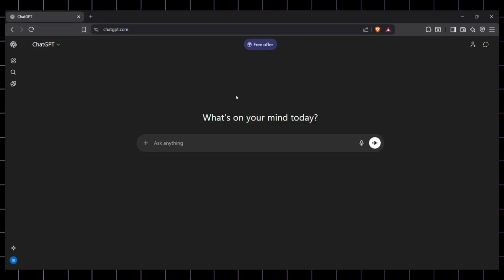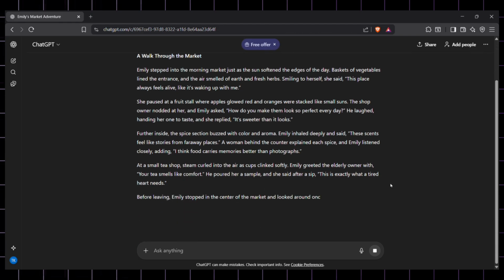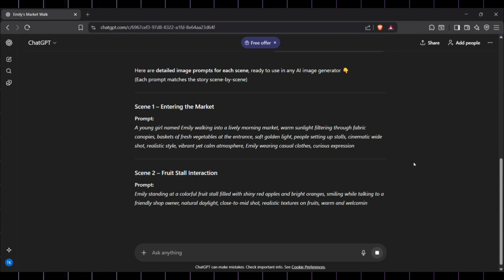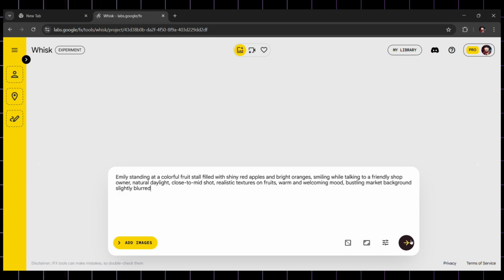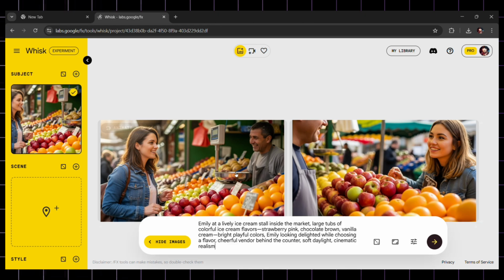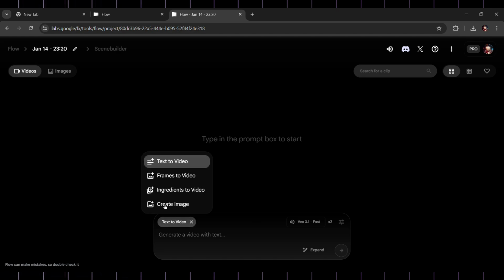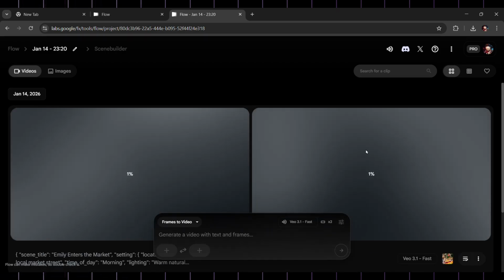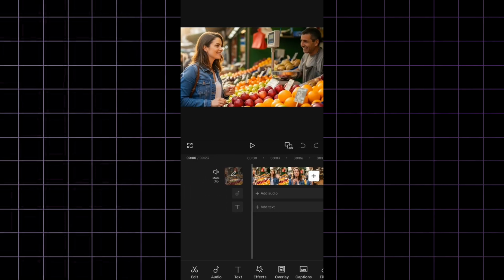How to Create cinematic AI videos for FREE in under 10 minutes (Step By Step)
Create cinematic AI videos for FREE in under 10 minutes using ChatGPT, Whisk AI, Google Flow AI, and CapCut.
No voice-over recording, no background music editing, and no manual sound effects.

Learn AI video creation step by step, from storyline and image generation to image-to-video with voice and music, perfect for faceless YouTube content, AI short films, and cinematic storytelling.